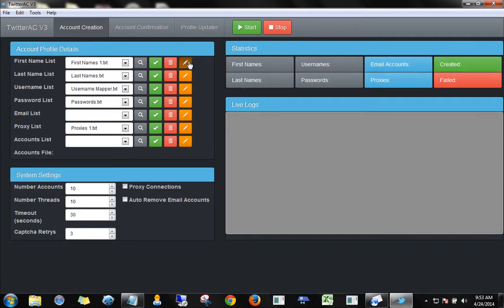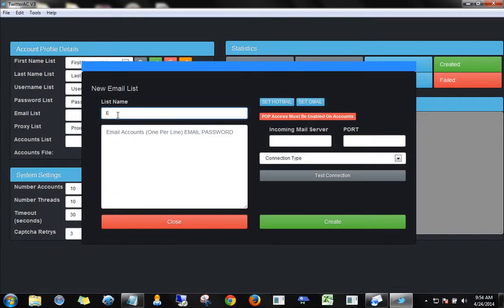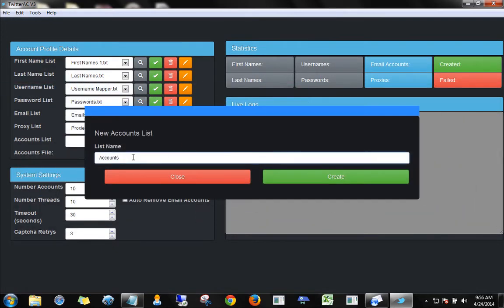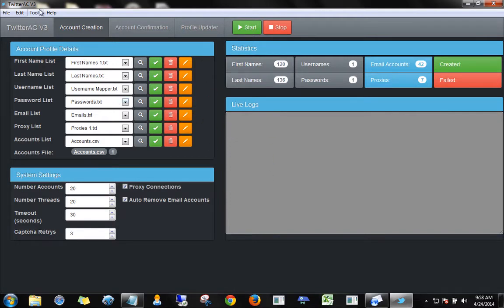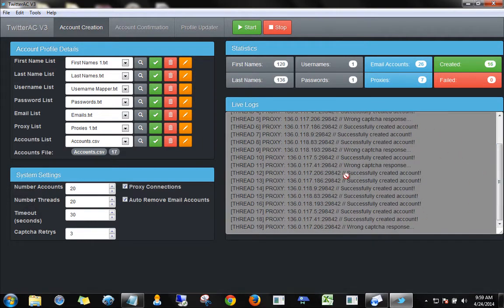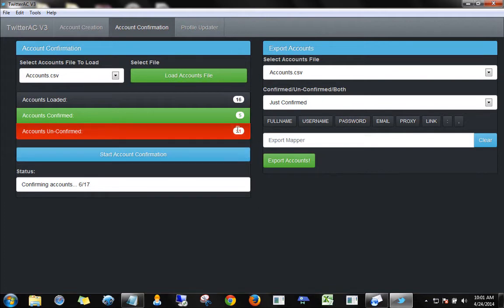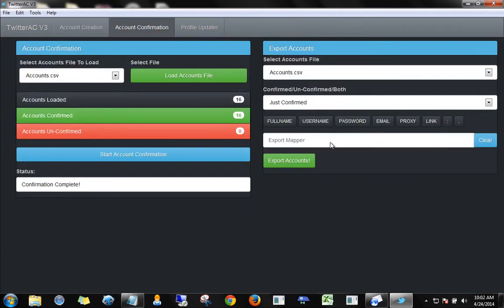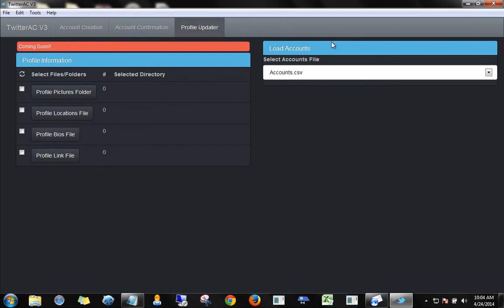TwitterAC Software V3 Tutorial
TwitterAC V3 Tutorial.